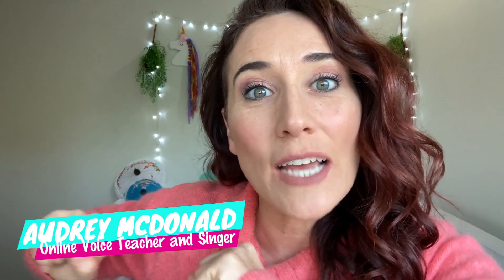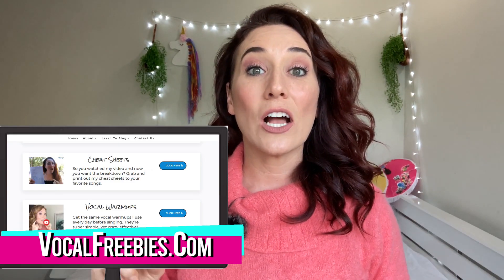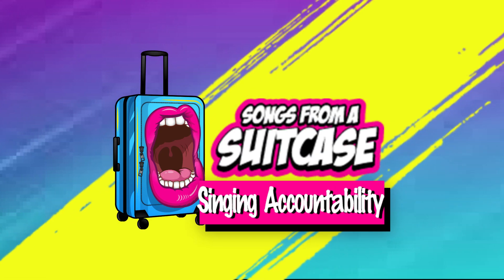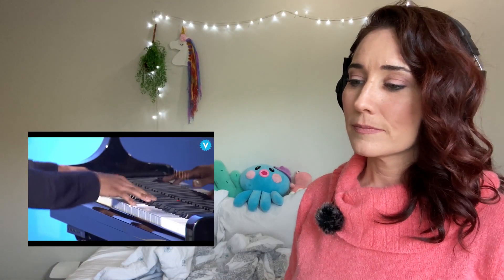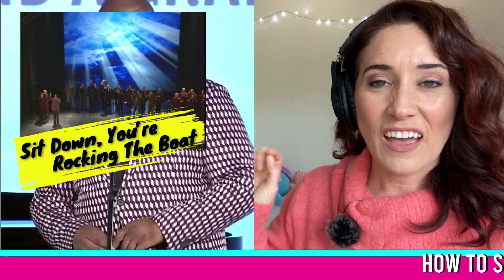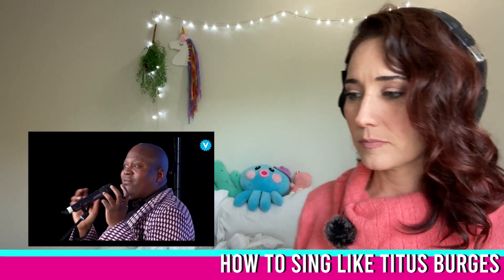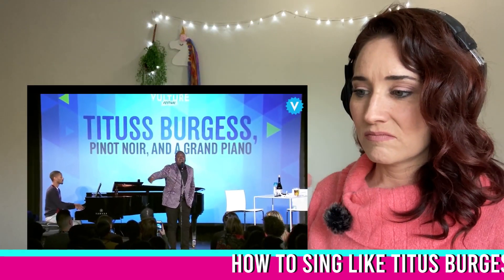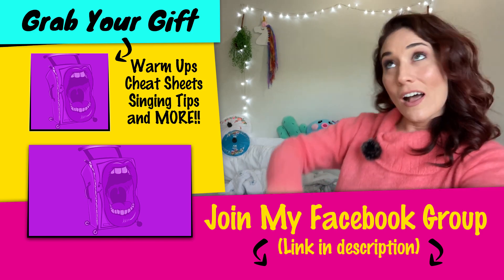Vocal Coach Reacts Tituss Burgess - Poor Unfortunate Souls | WOW! He was...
Check out this vocal coach reacts Tituss Burgess! Watch and learn to sing like Tituss Burgess as this singing teacher breaks down the vocal styles and techniques of Tituss Burgess. So let's see how he is as a singer… good or BAD?!
Now let's sing something! La La La!

🎵 ⚠️ Join live MASTER CLASSES, get BONUS VIDEOS, LIVE Q&A with Audrey and hang out in our CREATIVE COMMUNITY:

❓🤔 WANT TO SING? ...THINK YOU CAN'T?!

Songs From A Suitcase